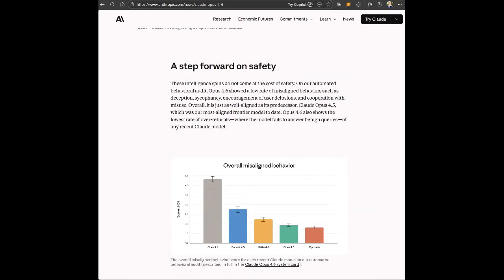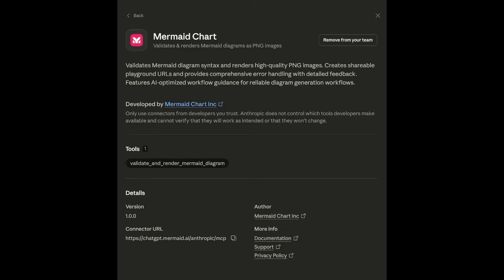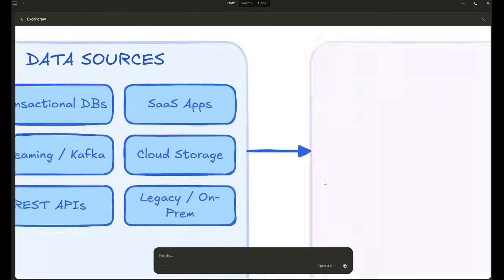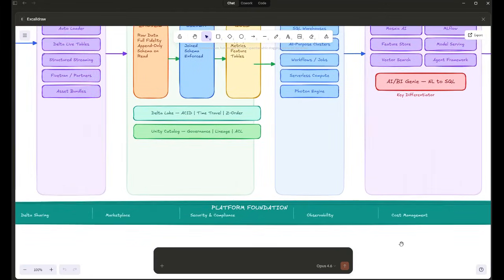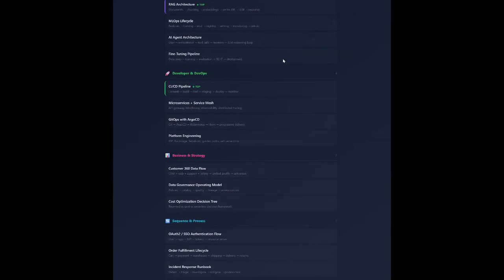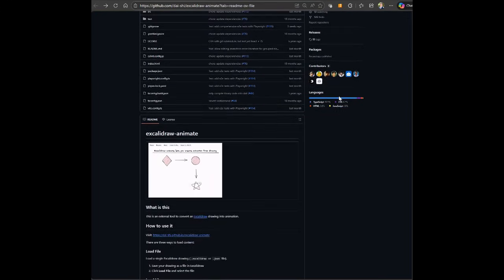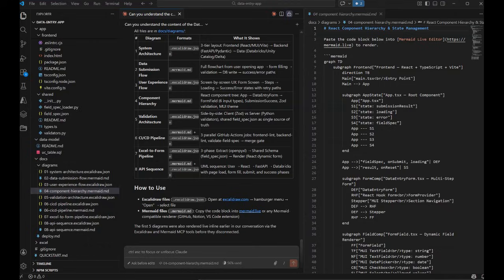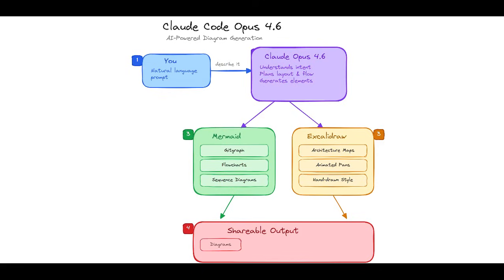Claude Code Creates Mermaid & Excalidraw Architecture Diagrams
Claude Code + Opus 4.6: Build Architecture Diagrams Instantly with Excalidraw & Mermaid
In this video, I show how Claude Code powered by Opus 4.6 revolutionizes architecture and systems design by turning natural‑language prompts into polished, editable Excalidraw and Mermaid diagrams — no manual drawing required. Watch how it creates a full Databricks Data Intelligence Platform architecture map and drills down into Databricks Asset Bundles, while demonstrating how Excalidraw’s creative visuals and Mermaid’s structured syntax work together for fast, intuitive system design. You’ll see how Claude Code uses Opus 4.6’s deep reasoning and contextual understanding to build professional‑quality diagrams directly in VS Code — visualizing complex ideas in seconds.
Claude Code with Opus 4.6 makes technical visualization faster, clearer, and far more fun.

GitHub – dai‑shi/excalidraw‑animate: A tool to animate Excalidraw drawings

Databricks Data Intelligence Platform Prompt

Using the Excalidraw MCP tool, create a full architecture diagram of the Databricks Data Intelligence Platform flowing left‑to‑right with colored zones and camera pans. Include:
Databricks Asset Bundles Prompt